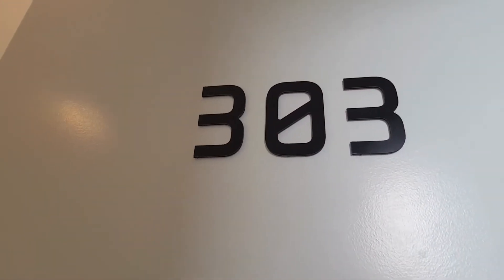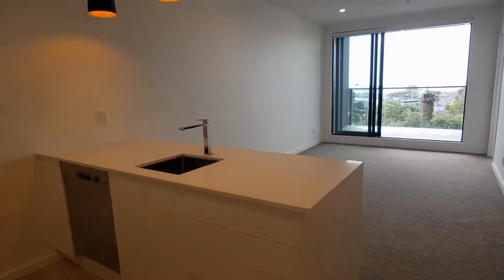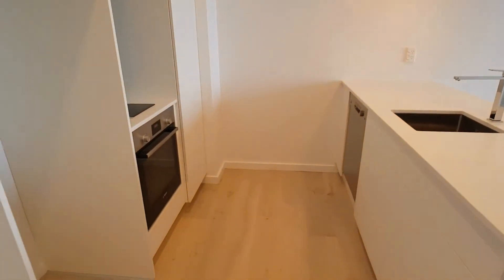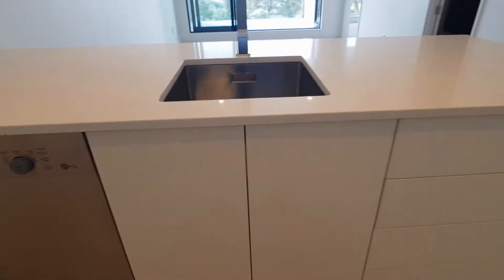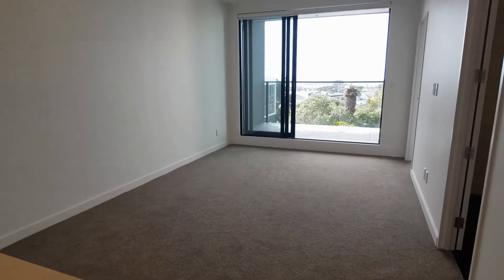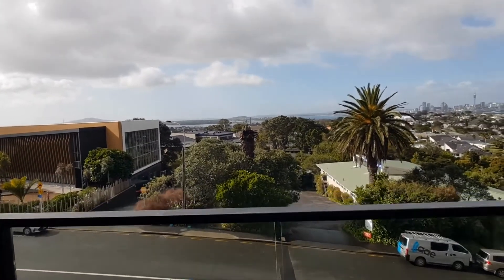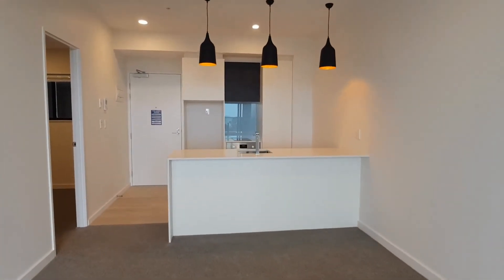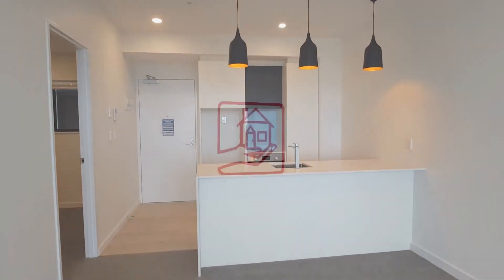Apartment for Rent in Auckland 2BR/1BA by Auckland Property Management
This ApartmentForRentInAuckland could be perfect for you! This beautiful 2-bedroom apartment features a modern kitchen with stainless steel appliances. It has a spacious open floor plan that flows to the full-sized balcony with an amazing view. The bedrooms are nicely sized and have built-in wardrobes and shelving. The bathroom has a vanity, a stall shower, and lovely fixtures. The bathroom also houses a Bosch washer and dryer. The property is conveniently located near cafes, restaurants, and shops. It is accessible to the CBD and surrounding suburbs. This apartment won't stay available for long! Don't miss your chance.

145 Manukau Rd, Epsom, Auckland 1023, New Zealand

for more information on Auckland Property Management Ltd. and if you need Auckland property management services! to see another available apartment for rent in Auckland today.

Want to live in one of our wonderful apartments for rent in Auckland? and call our professional Auckland property managers today! Know someone who might be interested in this apartment for rent in Auckland instead?

Experience professional services from the best Auckland property manager with us at AucklandPropertyManagementLtd. -- Property Management Specialists! Learn more about us and our services or get to know more about the leading Auckland property manager